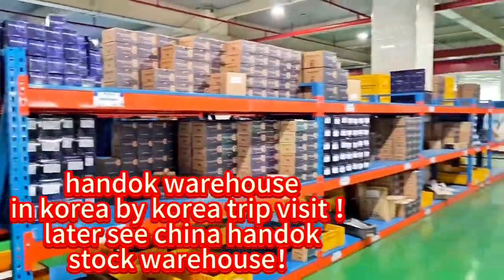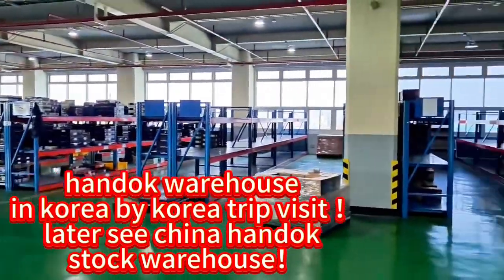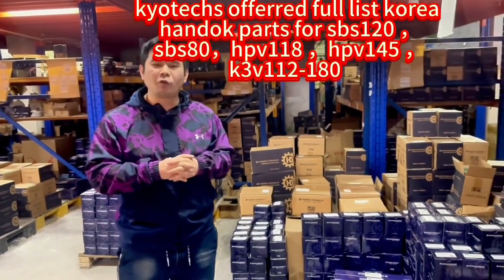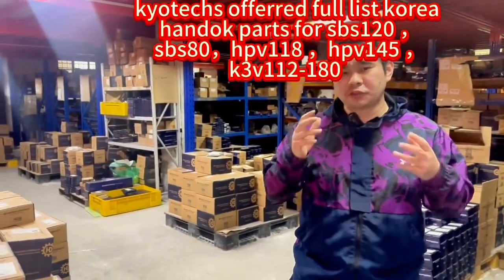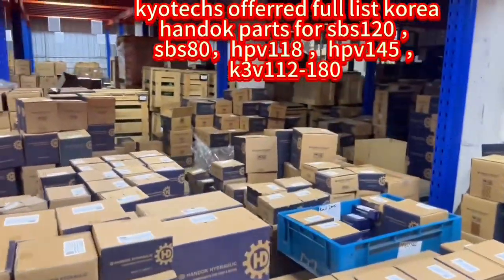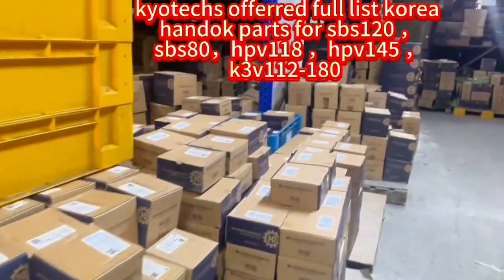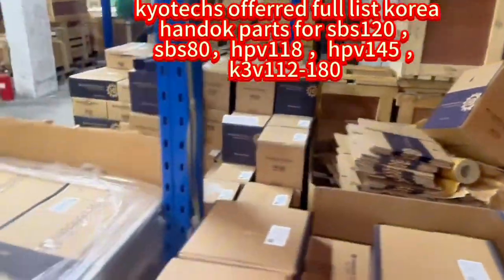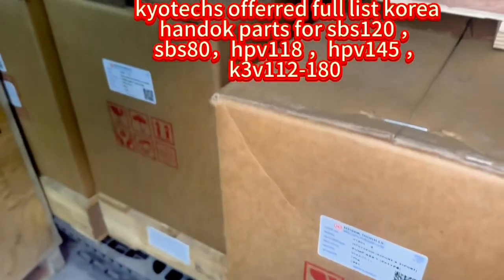Kyotechs offer korea Handok spare parts in good price and full list of stock ！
ZX330-5B,ZX350-5B,ZX345 ,ZX350-6,
ZX330-6 ,ZX400-5B HPV145JW PUMP
YB60000813 HPV145JW PUMP,TH111233 BEARING
YB00000392 YB0000392 SHAFT,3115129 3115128 GEAR
2022744 CYLINDER BLOCK,8051275 PISTON
4198956 CENTER PIN ,4194362 SPRING
YB00000300 SEAL KIT,YB0001446 REGULATER
YB00000330 REGULATER SEAL KIT,9217993 GEAR PUMP
YA00056046 CONTOLER VALVE,YB60000205 PILOT VALVE
Excavator Rotary gearbox parts Bearing 4430716 For ZX330 ZX330-3 ZX350-3 ZX360-5A ZX870-5B
Parts ZX330-3 ZX360-3 ZX330-5 ZX290-5 Travel Prop Shaft 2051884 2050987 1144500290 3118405
Excavator Travel Reduction kyotechs Gearbox bearings 4274541 For ZX330 ZX450-1 ZX450-3 ZX470-5B ZX470-5G
Monitor Display Panel YA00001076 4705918 For ZX200-5G ZX330-5G ZX330-5B ZX470-5G
electromagnetic valve 4609630 For ZX200-3 ZX200-5A ZX200-5G ZX450-3 kyo ZX670-3 techs ZX890-5A
HPV145 Hydraulic Pump Parts Piston Shoes 8051275 For ZX330-3 ZX330-5G ZX330-5B ZX400-5B
VALVE SOLENOID 4729022 kyo 4261289 techs For ZX200-3 ZX330-5G ZX330-5B ZX330-5A
Electrical component wire harness 2053073 For ZX200-5B ZX330-5B ZX330-5G
Arm Boom Bucket Bushing 4443885PY 4355877 For ZX240-3 ZX330-3 ZX330-5B ZX470-3
machinery parts excavator solenoid valva 4724329 For ZX350-5B EX1900-6 EX2600-6